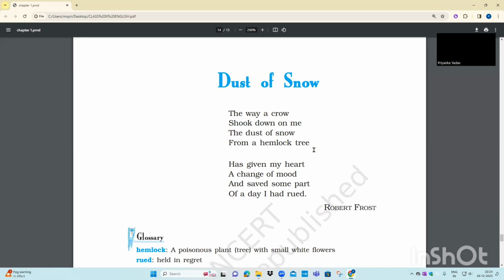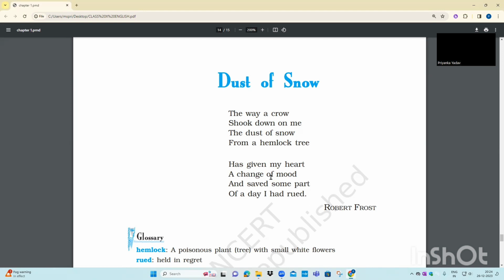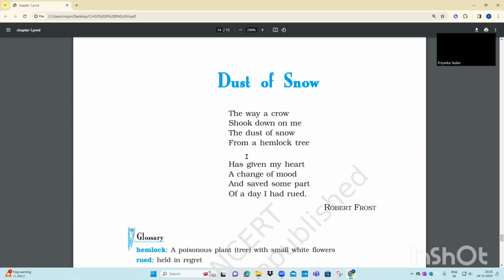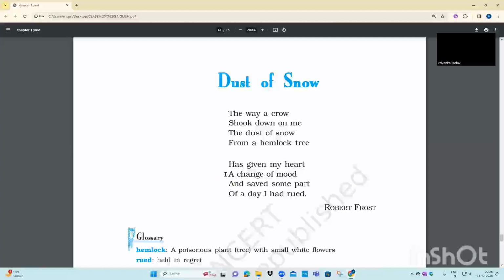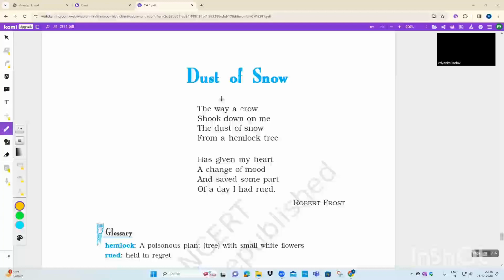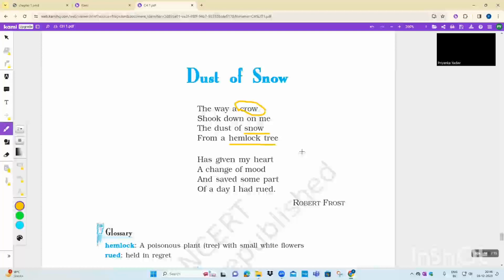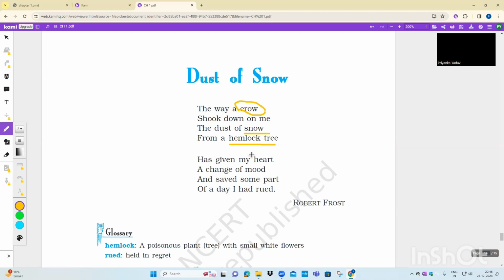CLASS:10. Dust of snow... explanation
Dust ofsnow